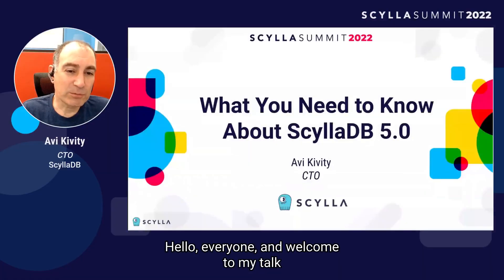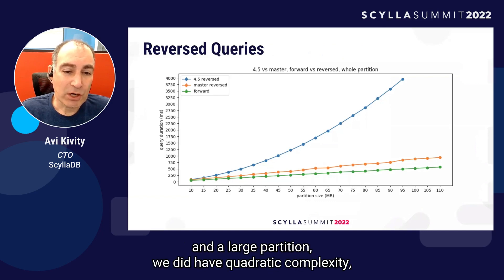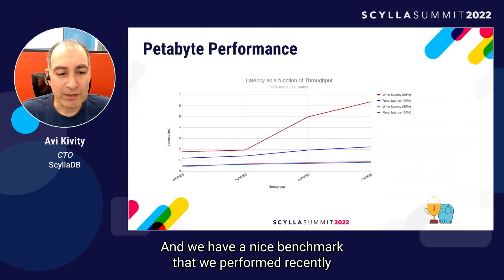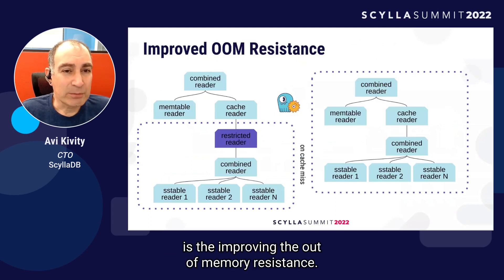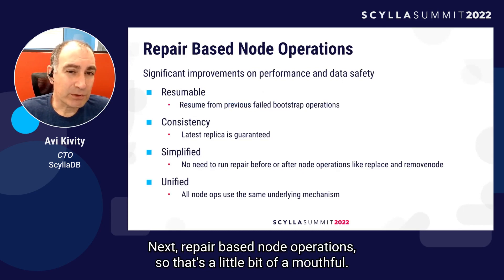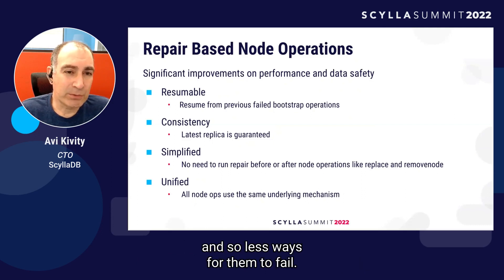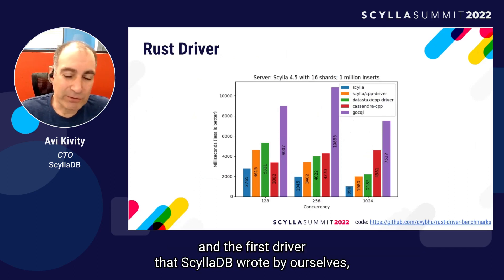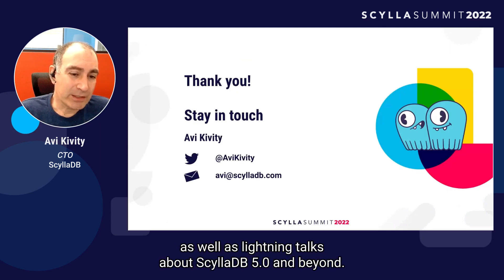Scylla Summit 2022: What You Need to Know About ScyllaDB 5.0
🎥 Register now to watch all the Scylla Summit 2022 talks

After two years of development post Scylla 4.0, we’re excited to announce Scylla Open Source 5.0. It combines a long list of improvements across the board, from Change Data Capture (CDC) functionality, to repair-based node operations, and much more. Release 5.0 also introduces our Raft infrastructure, which will support a rich roadmap of significant improvements.